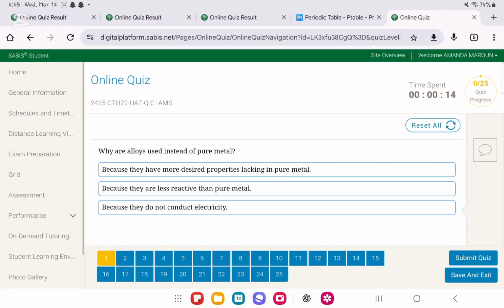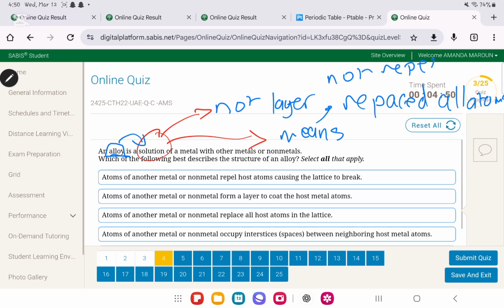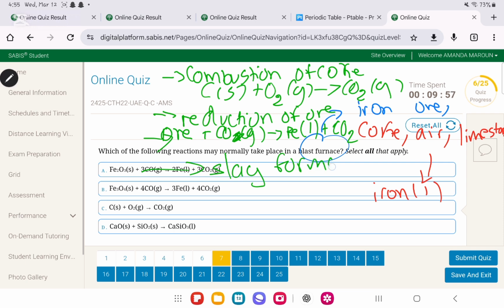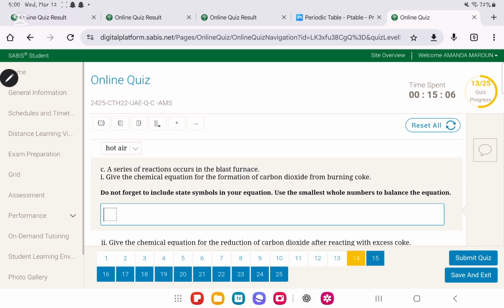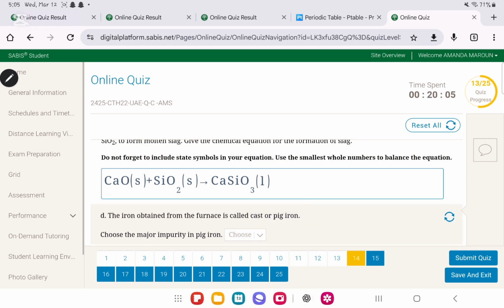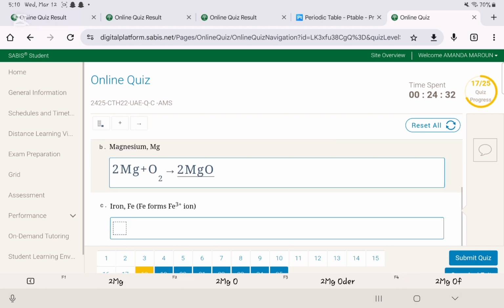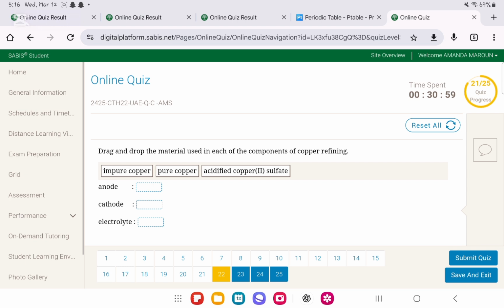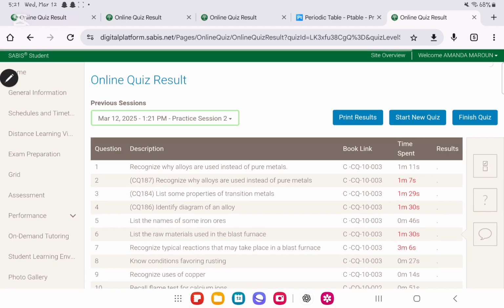Chem AMS T2W12 Grade 10 S